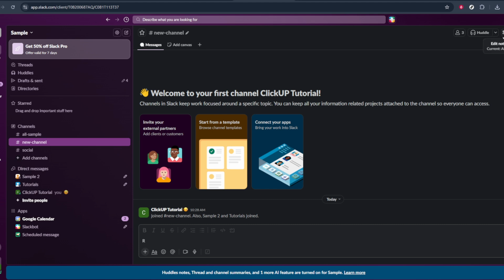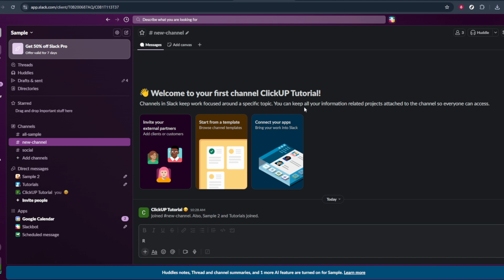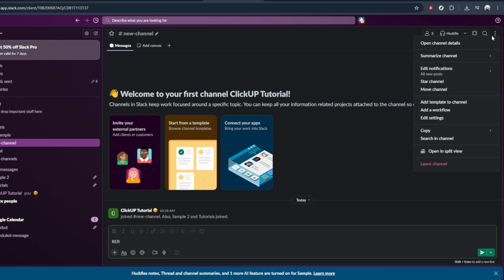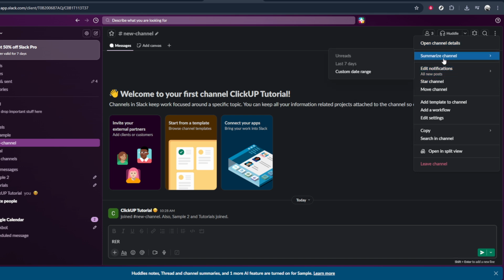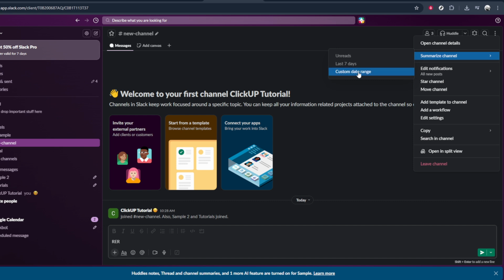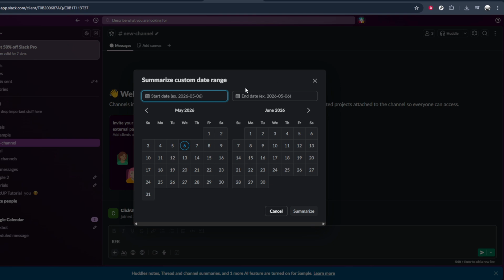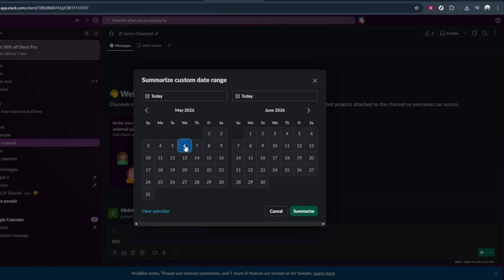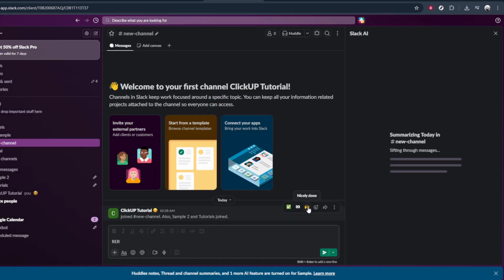How to Summarize Channel in Slack | Full Guide 2026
In this video, you’ll learn how to summarize a channel in Slack using built-in features and AI tools to quickly catch up on conversations and important updates without reading every message.